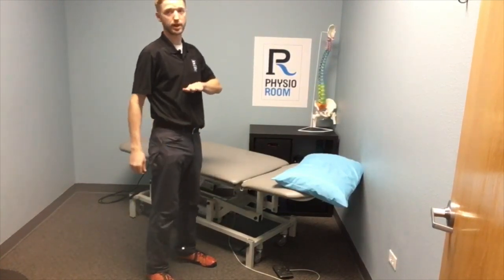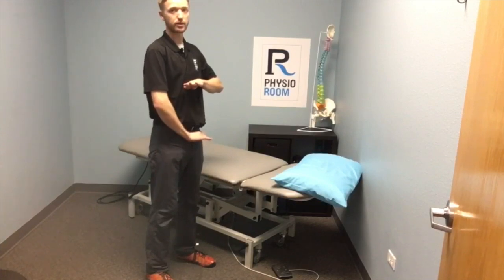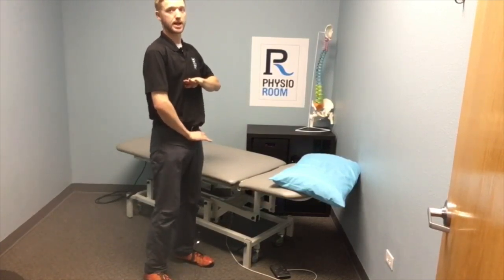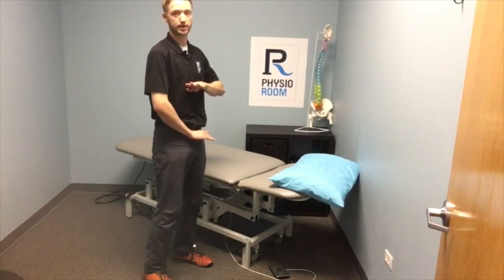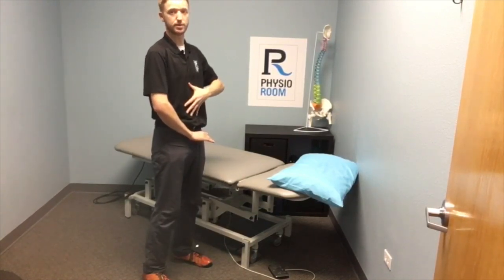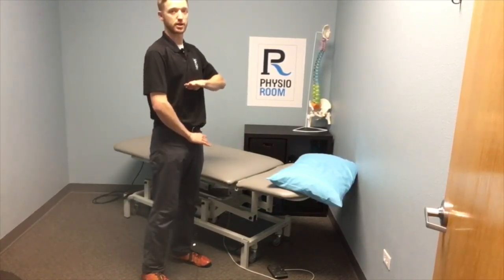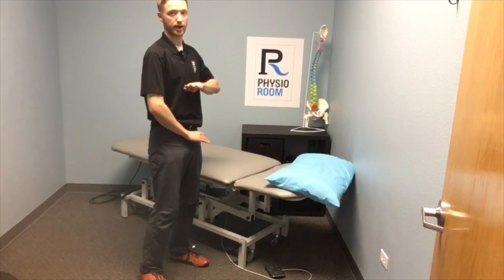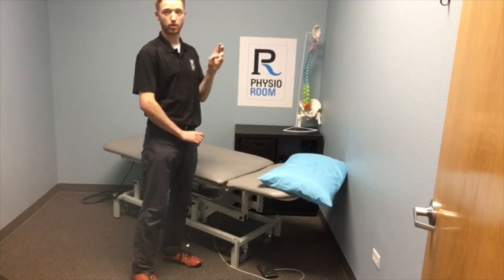Abdominal Bracing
Increase core activation and brace neutral spine to decrease back pain and increase functional load and mobility.